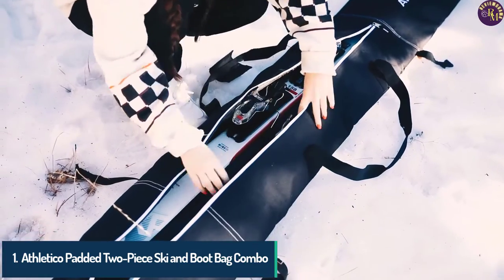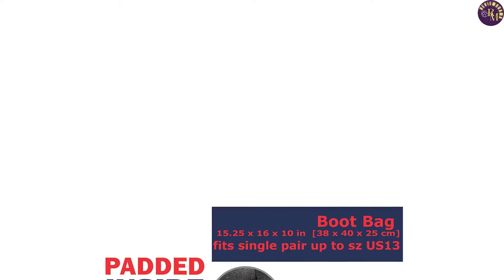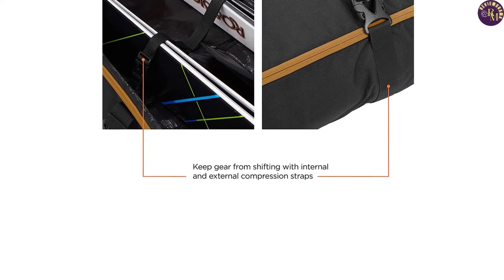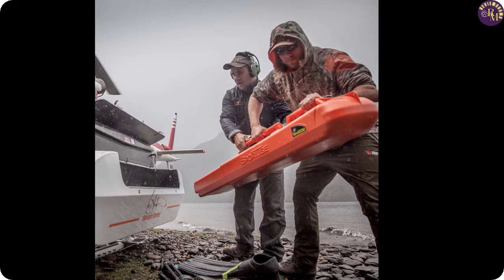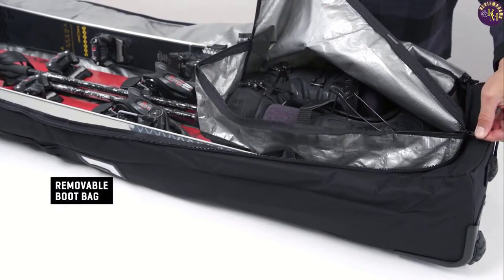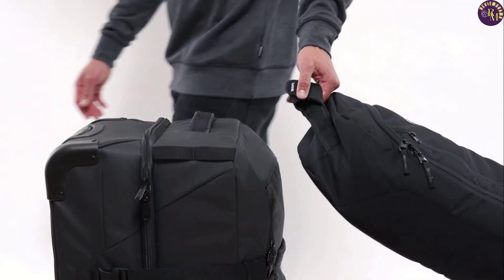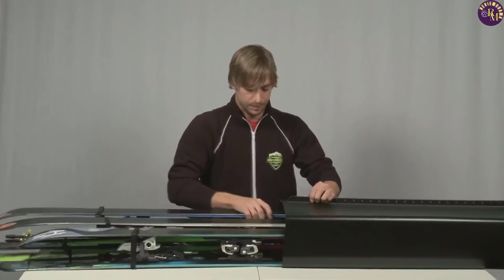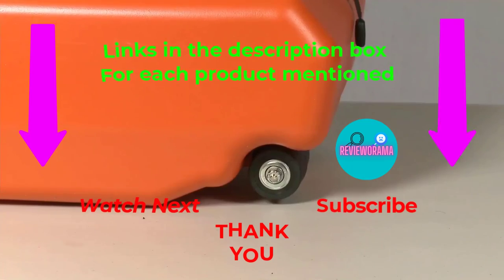Best Ski Bags for Air Travel | Ski Bags Review | Top Ski Bags | Ski Backpacks | Ski Boot Bags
~ Product Link ~

0:00 Introduction

0:41 - 1. Athletico Padded Two-Piece Ski and Boot Bag Combo

1:50 - 2. Thule RoundTrip Ski Roller Bag

2:50 - 3. Sportube Series 1 Single Ski Case Bag

4:07 - 4. Dakine Fall Line Double Ski Bag

5:38 - 5. Sportube Series 3 Multi-Ski Travel Case Bag